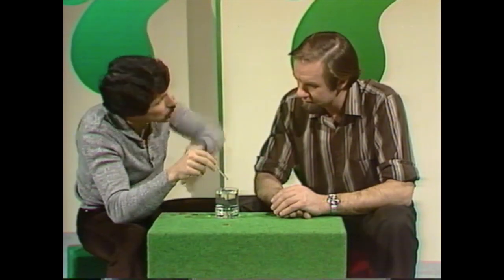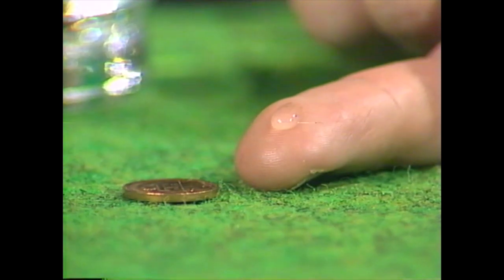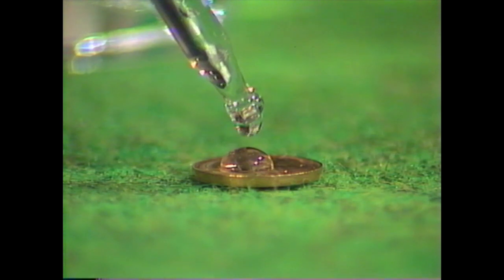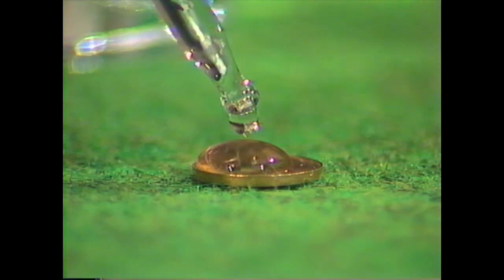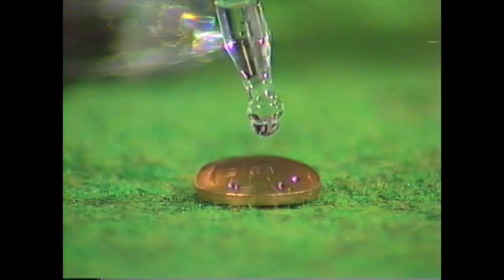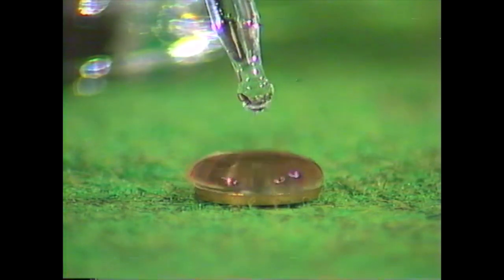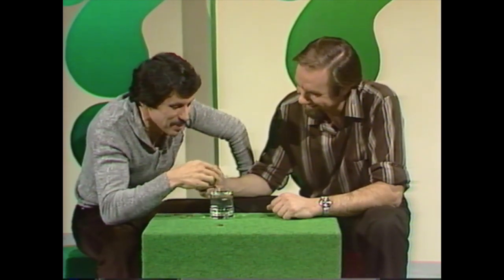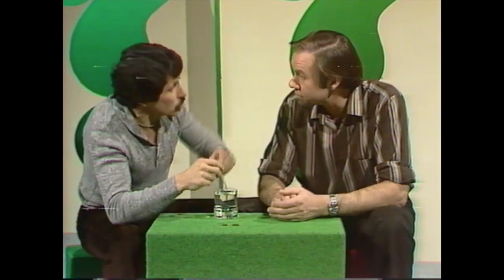Water Drops on Coin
Deane and Rob explore surface tension -- the the tendency for the surface of water to act as if it were a stretchy elastic skin.
Deane and Rob observe
some amazing properties 'of 'stretchy'  water